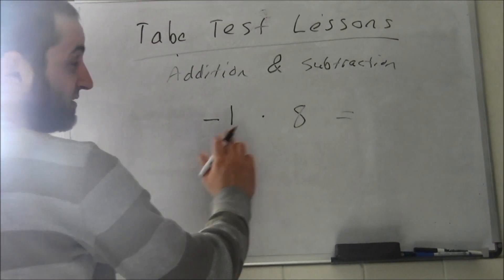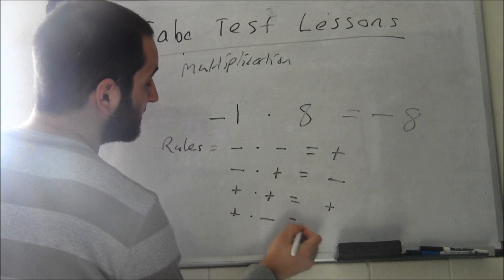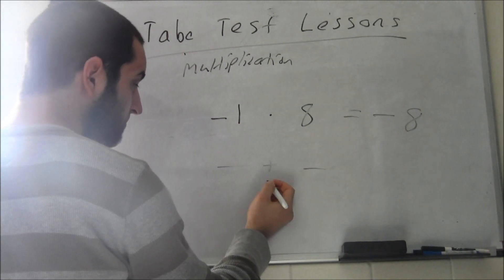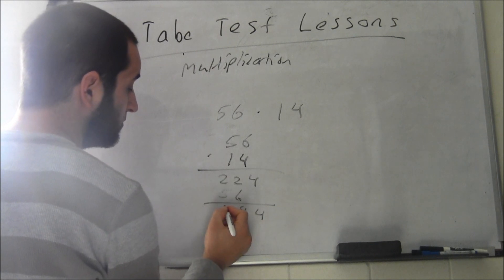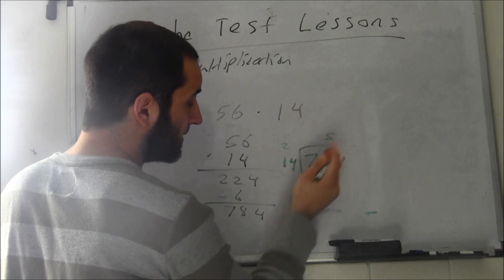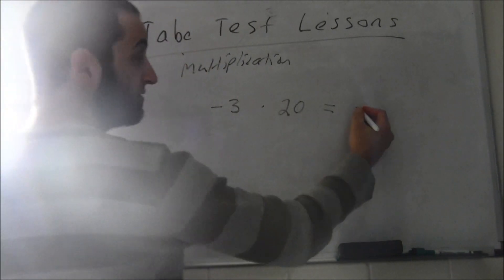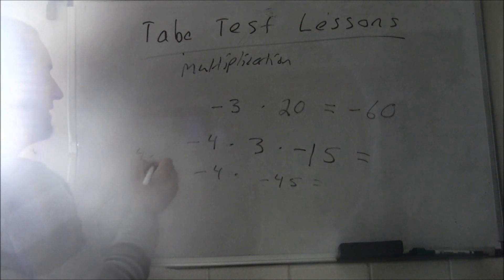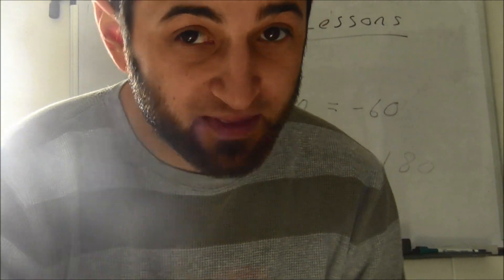Tabe Test Study Practice - Multiplying Positive and Negative Numbers